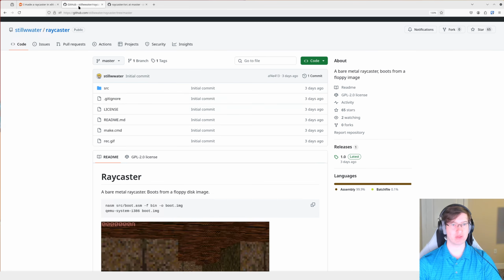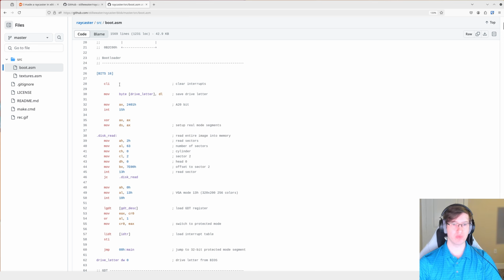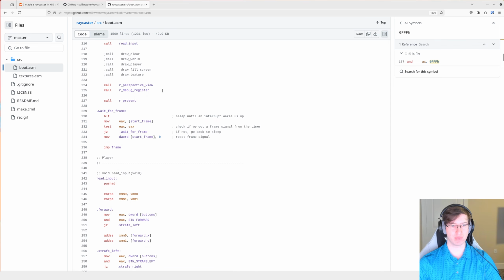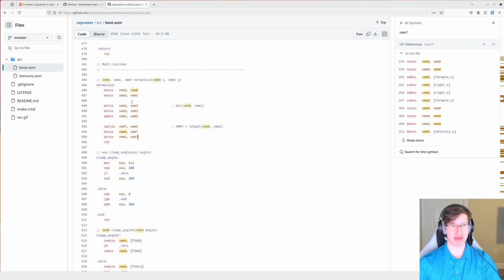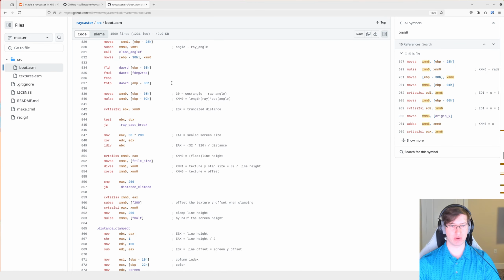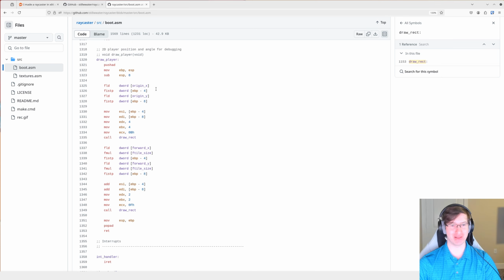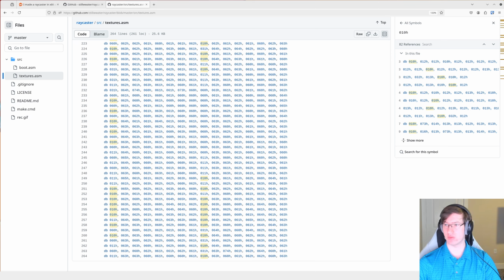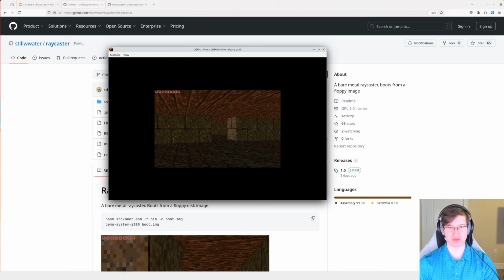Raycaster in x86 Assembly | Project Reaction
Check out stillwwater's reddit post and github if you're interested in this project.